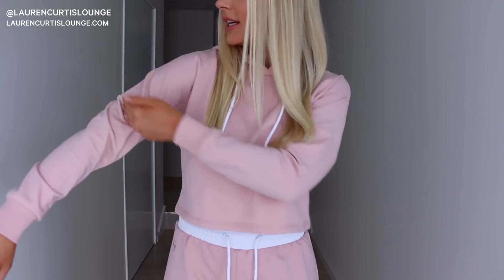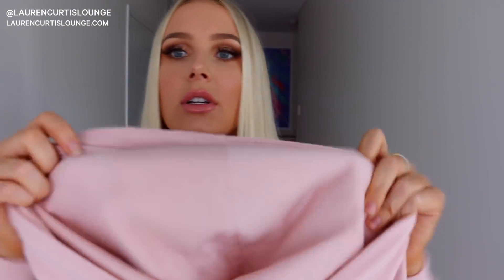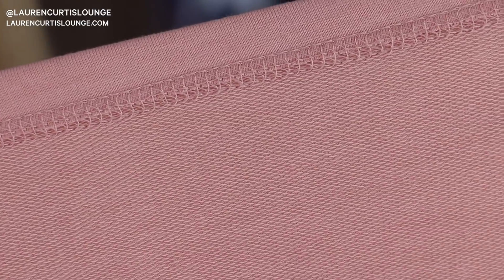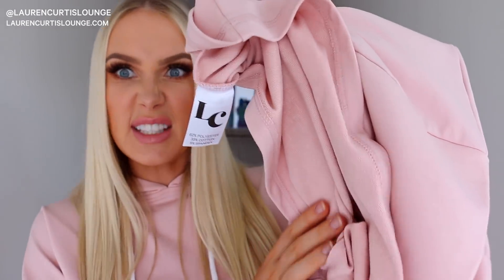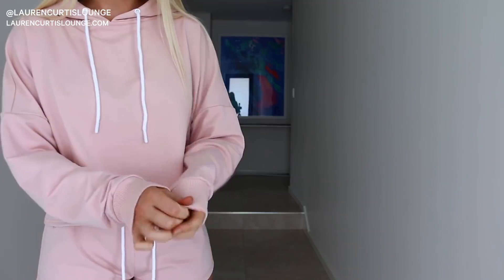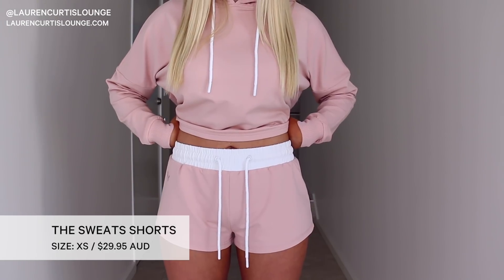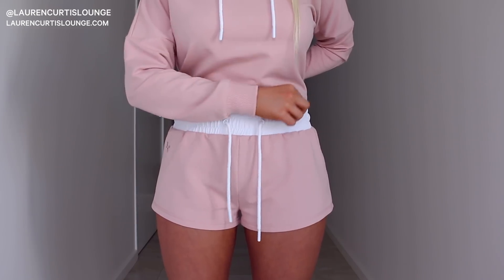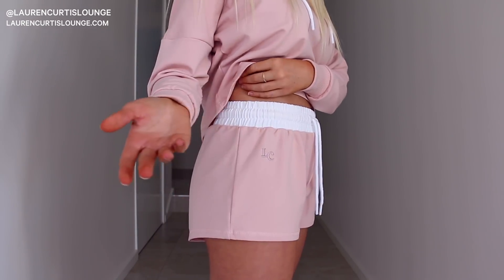LAUREN CURTIS LOUNGE TRY ON HAUL!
Hi guys! This video is a try on haul for my very own brand, Lauren Curtis Lounge! I try on multiple sizes and colours of the same garment, show you the fabric details, the lengths, the small details, everything! I've listed time stamps below so that you can skip to whatever part you're interested in :) I've also provided links for each individual garment, too!

TIME STAMPS:

0:00:52 - THE SWEATS HOODIE (BLUSH / SIZE XS, S, XL)
0:03:52 - THE SWEATS SHORTS (BLUSH / SIZE XS, S)
0:05:34 - THE SWEATS HOODIE (KHAKI / SIZE S)
0:05:54 - THE SWEATS SHORTS (KHAKI / SIZE S)
0:06:00 - THE SWEATS HOODIE (CREAM / SIZE S)
0:06:06 - THE SWEATS SHORTS (CREAM / SIZE S)
0:06:48 - THE SWEATS HOODIE (GREY / SIZE S)
0:06:55 - THE SWEATS SHORTS (GREY / SIZE S)
0:07:30 - THE SWEATS JOGGER (GREY / SIZE XS)
0:08:22 - THE SWEATS JOGGER (CREAM / SIZE XS)
0:08:31 - THE SWEATS JOGGER (KHAKI / SIZE S)
0:08:54 - THE SWEATS JOGGER (BLUSH / SIZE S)

0:09:12 - THE STAPLE JUMPER (SIZE XS, S)
0:11:06 - THE STAPLE SHIRT (SIZE XS, S, XL)
0:13:08 - THE STAPLE SINGLET (SIZE XS, S)

0:14:40 - THE SILKY WINTER (WHITE / SIZE XS, S)
0:16:46 - THE SILKY WINTER (PINK STRIPE / SIZE S)

0:17:11 - THE SILKY SUMMER (LIGHT PINK / SIZE XS, S)
0:18:37 - THE SILKY SUMMER (NAVY / SIZE S)